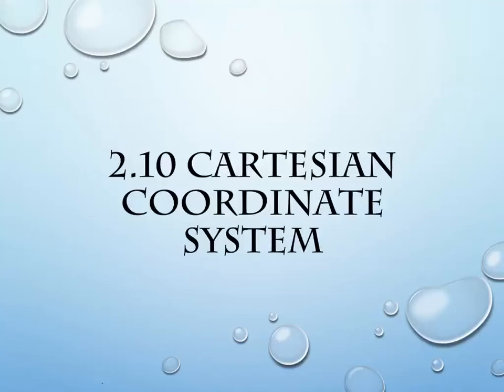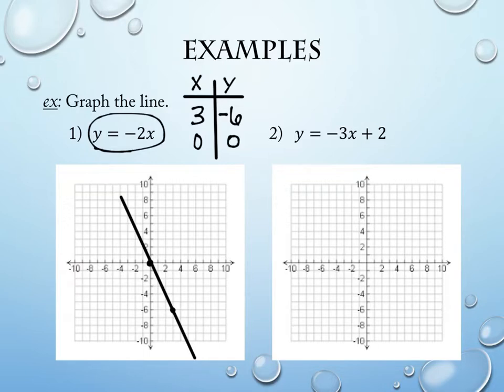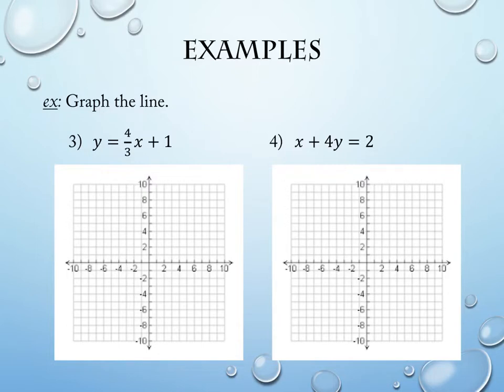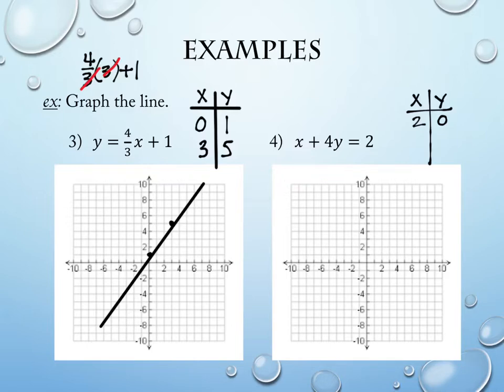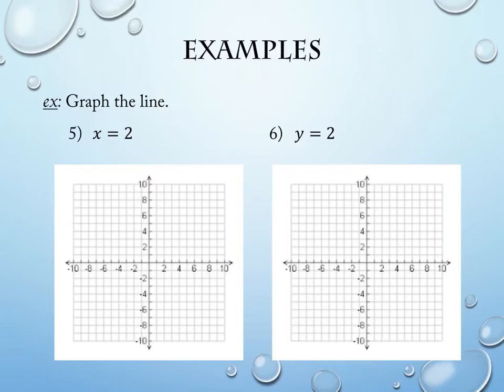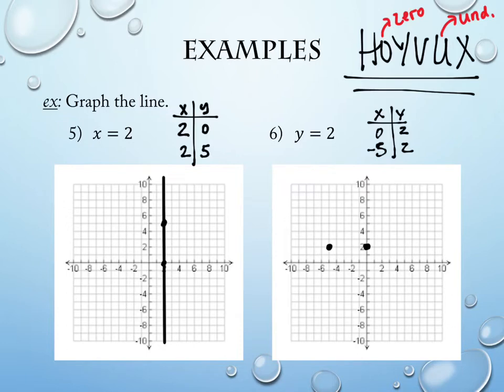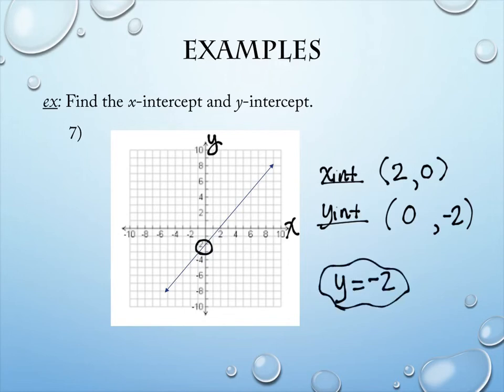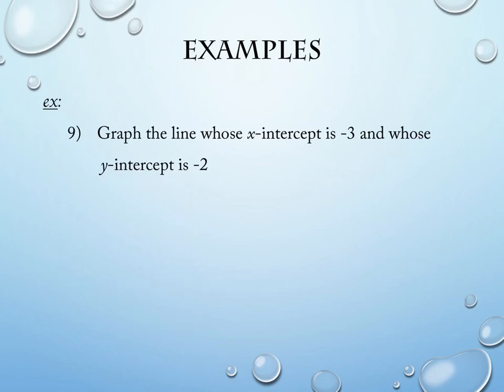2.10 Cartesian Coordinate System (Day 1)